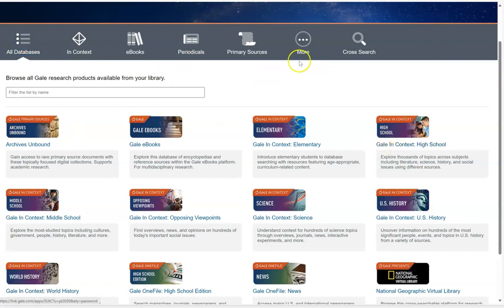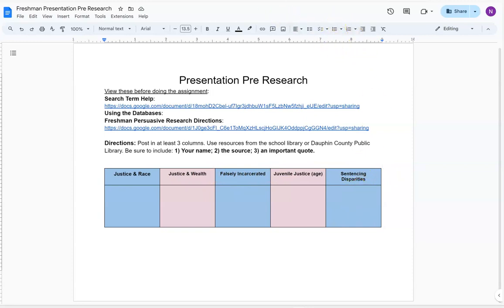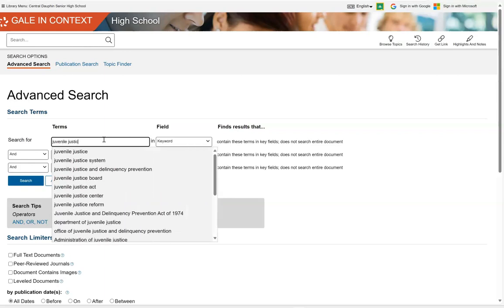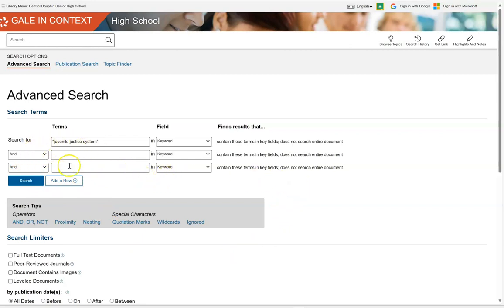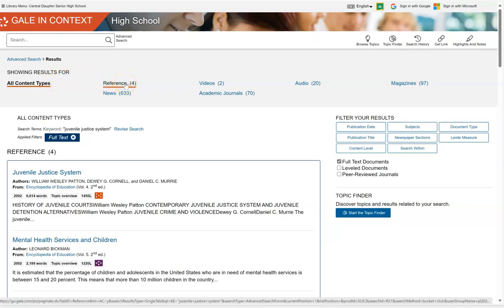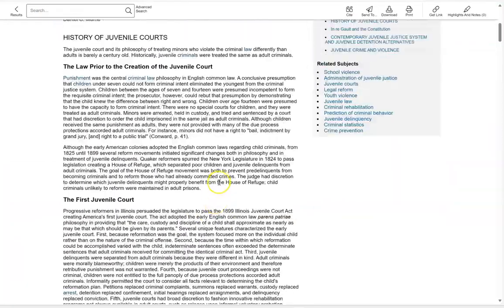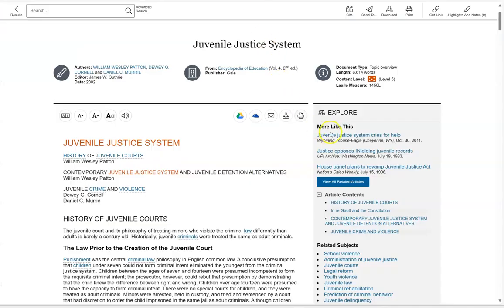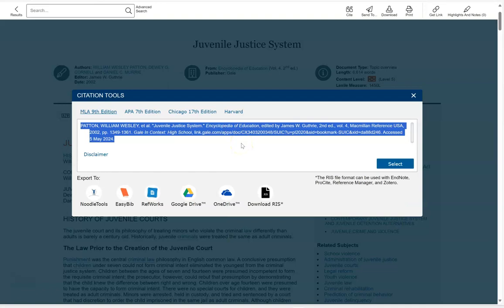Gale Database Example